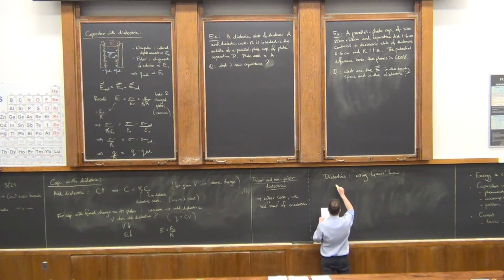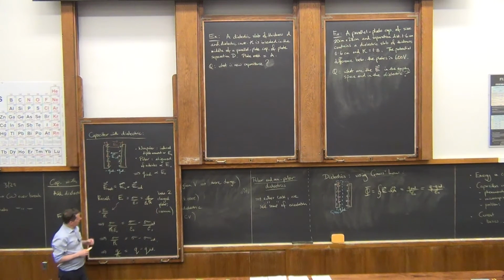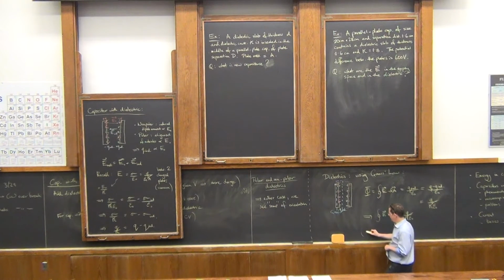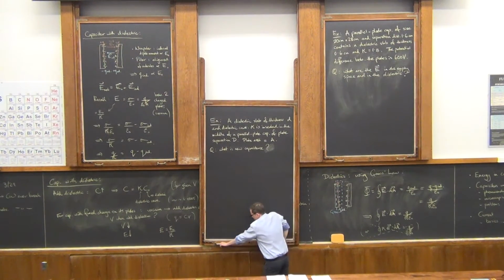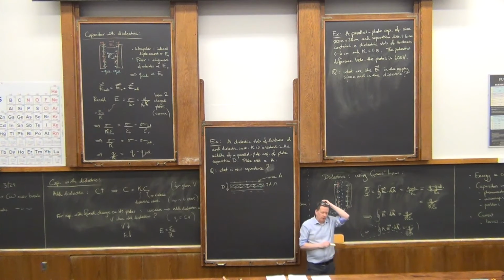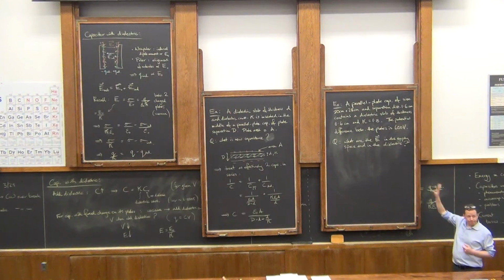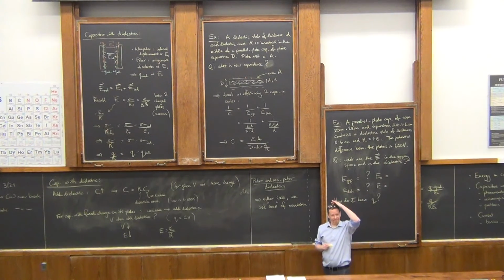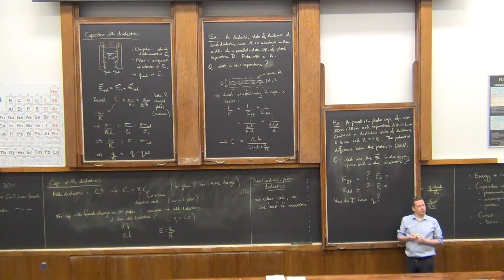Lecture15_031419_2